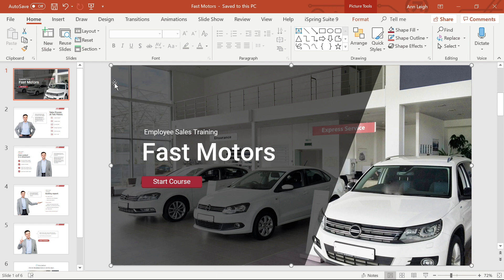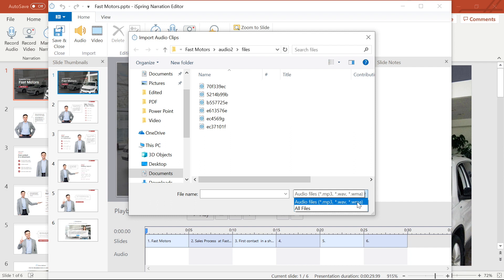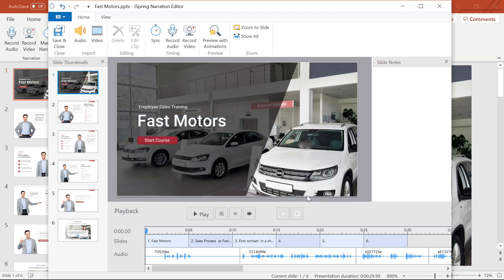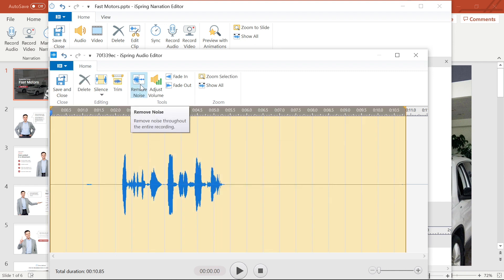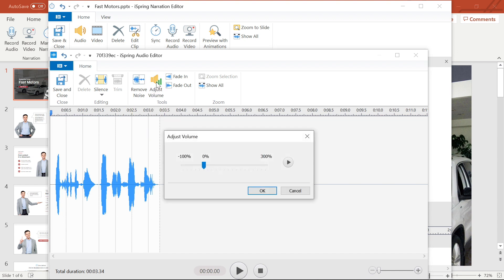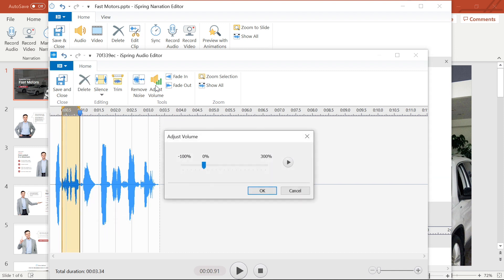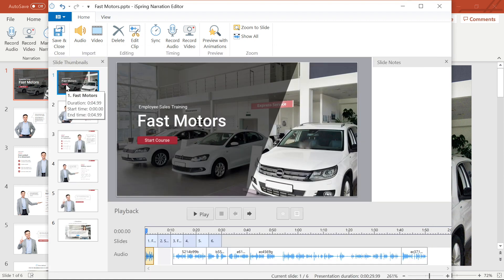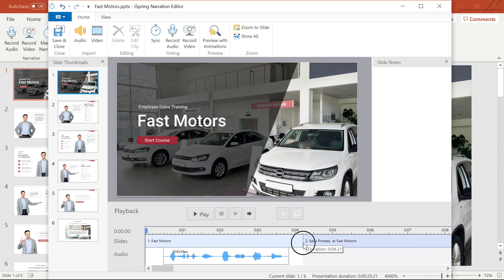Editing a Voice Over